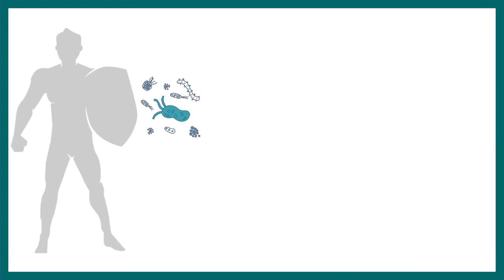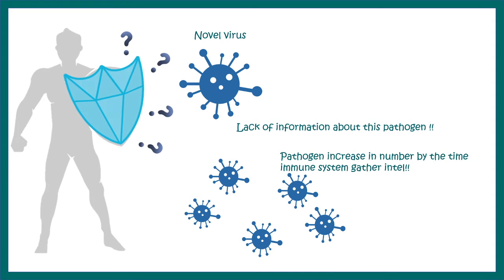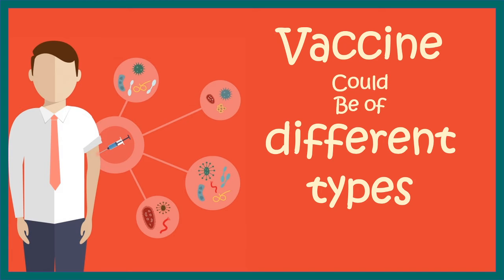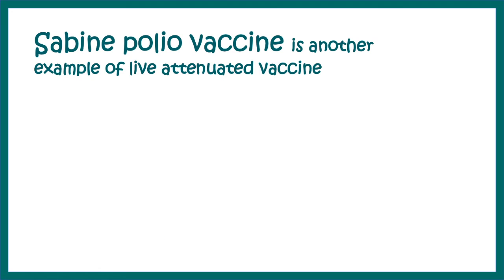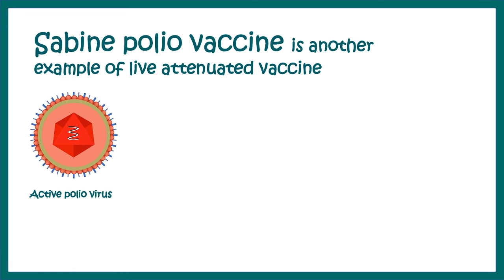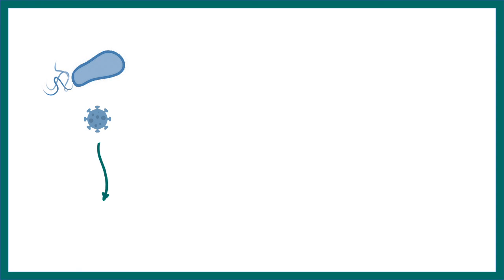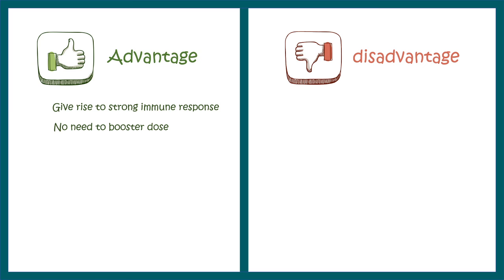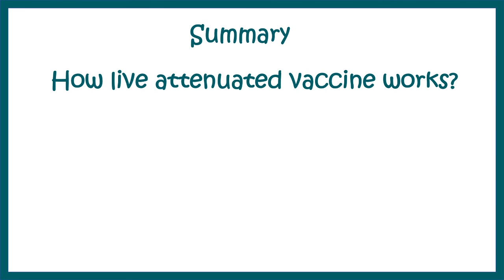live attenuated vaccines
In this video we would talk about live attenuated vaccines. Its usage ,advantage and disadvantage would be discussed as well